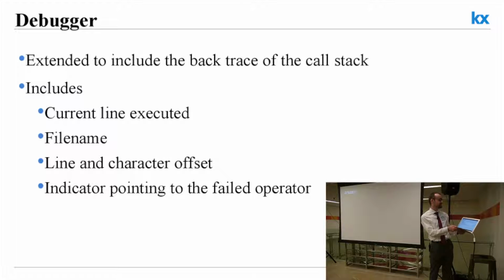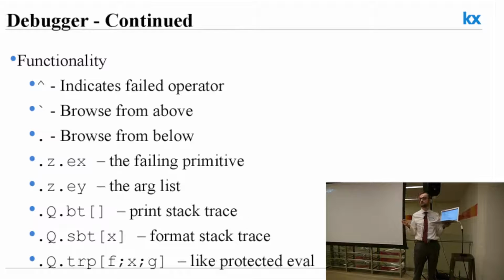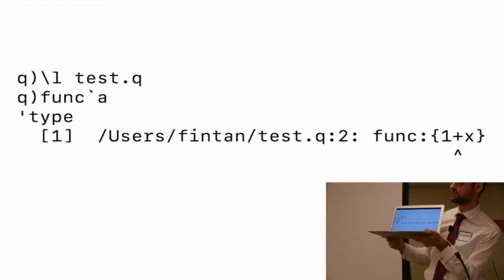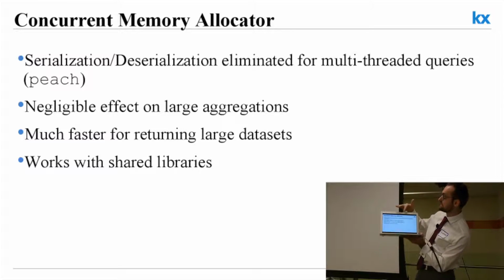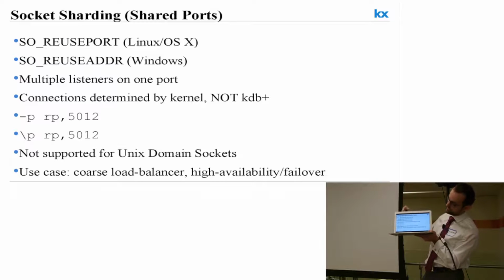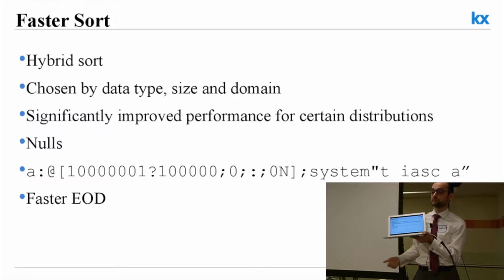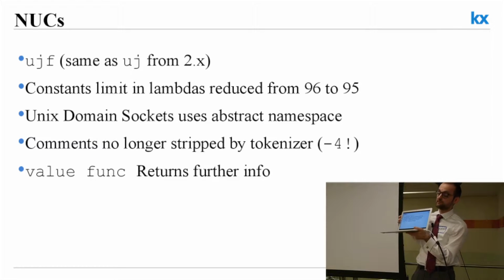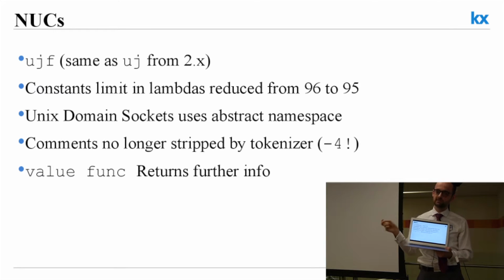Fintan Quill: Kdb+ version 3.5 Synopsis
Fintan Quill gives a synopsis of Kdb+ version 3.5 and it's new features